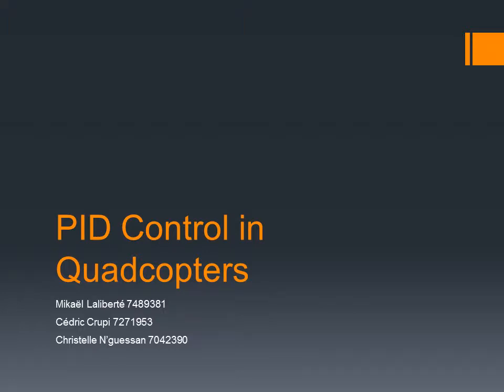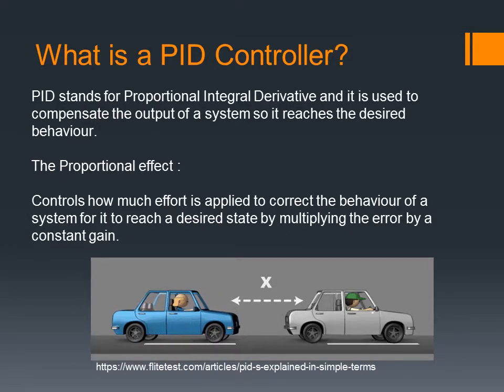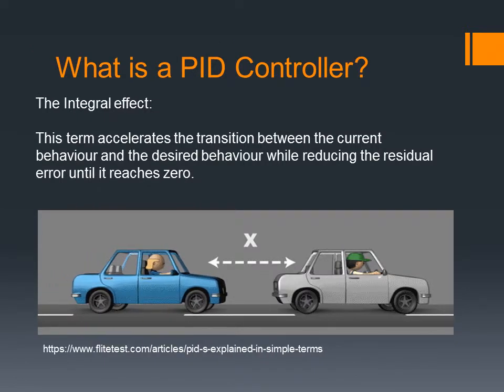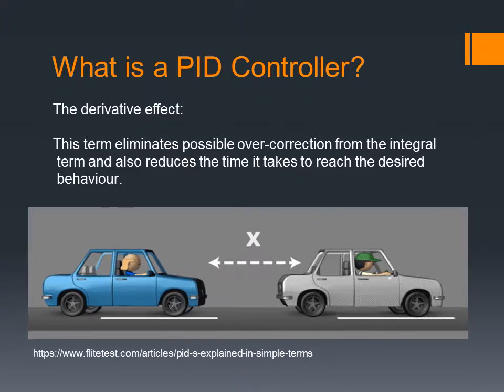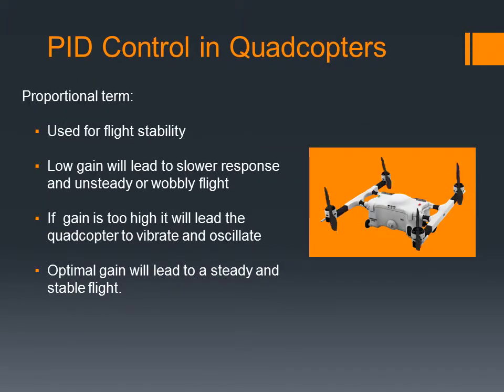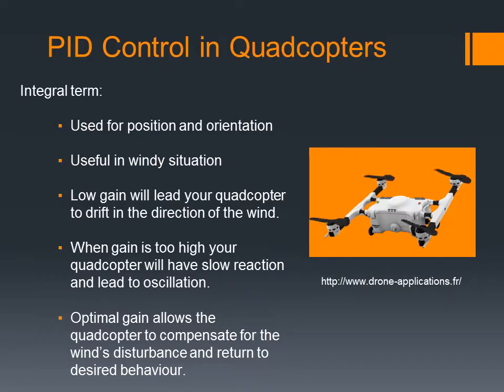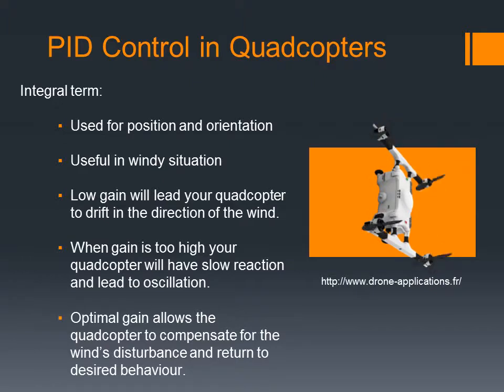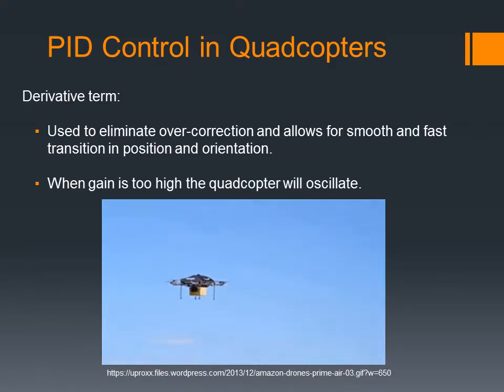ELG 4157 Quadcopter